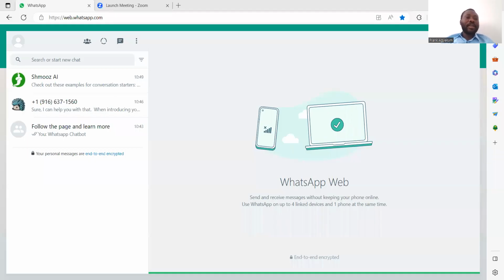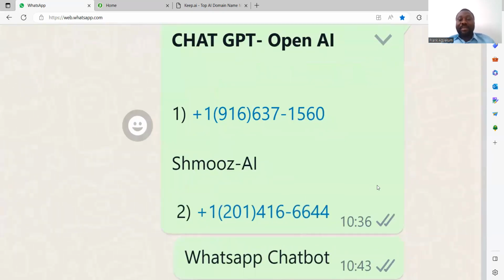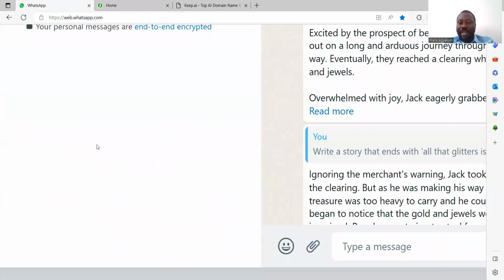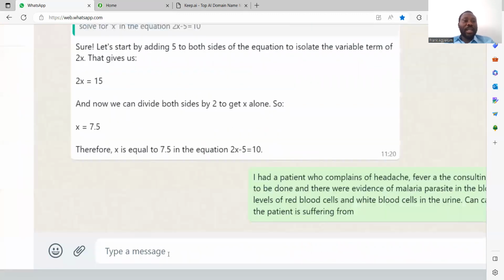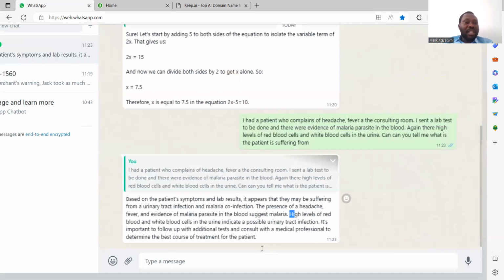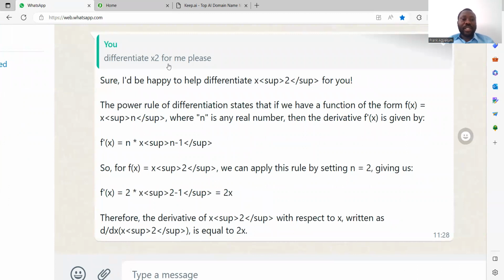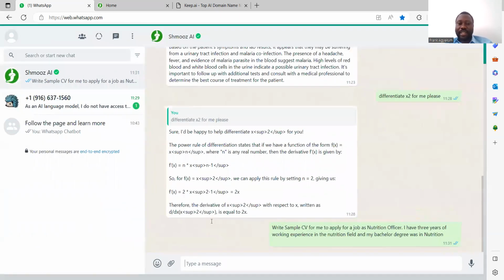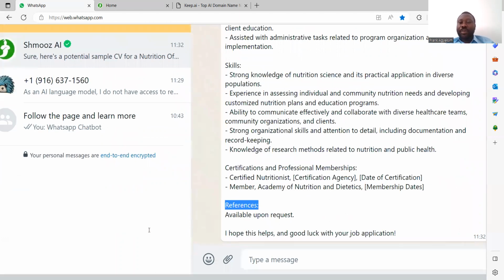ChatGPT |Connect Your WhatsApp To Chat GPT | Get All Answers To Whatsapp in 30 seconds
This video teaches how to connect your whatsapp to ChatGPT, to solve all questons in mathematics , science and all academia.

These are the chatboats
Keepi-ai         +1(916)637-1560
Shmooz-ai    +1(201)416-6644